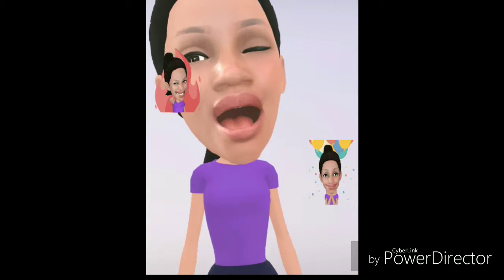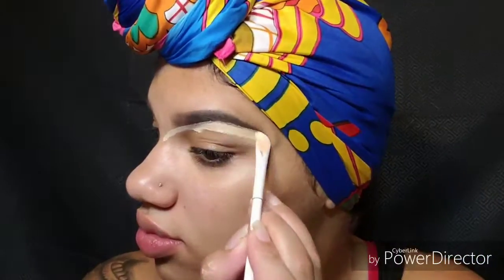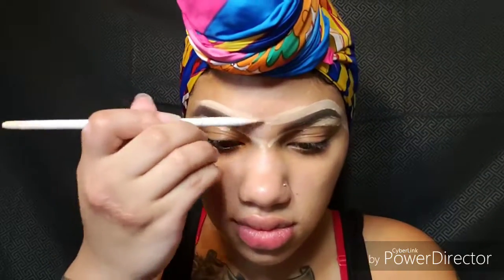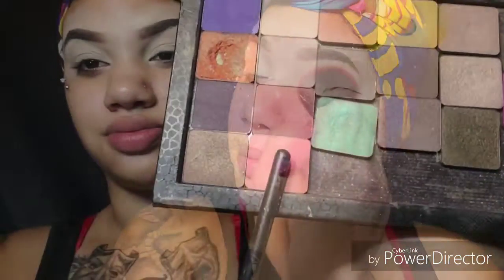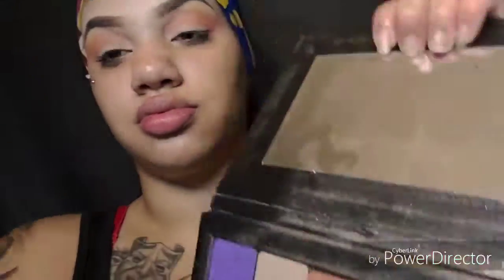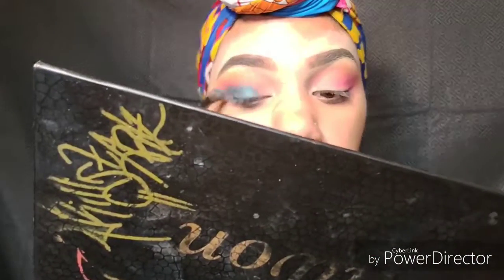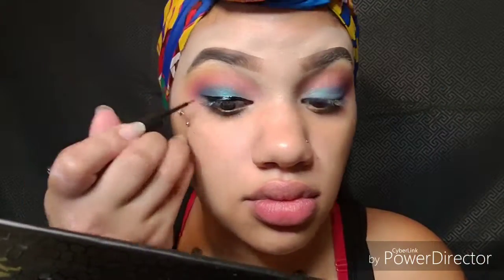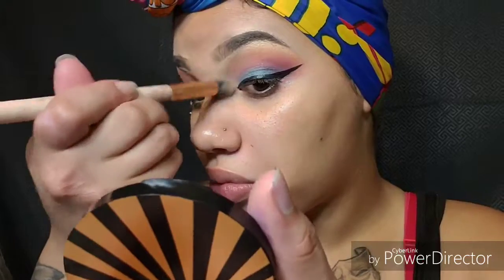15 Min Makeup Routine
Really fast and easy look with no foundation !!! I did this in about 15 minutes to do . I get this z platette made with the pigments from Sephora from the brand Called makeup forever.